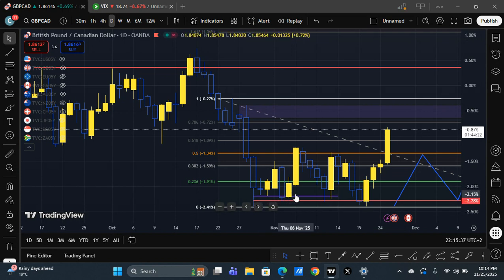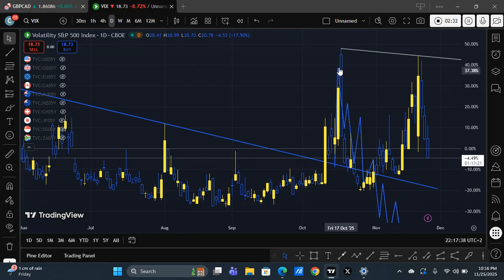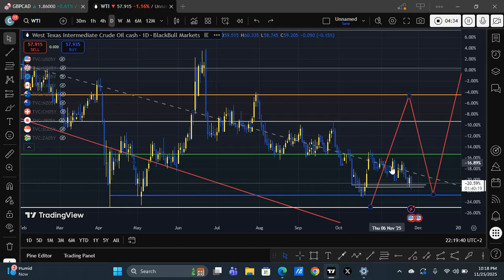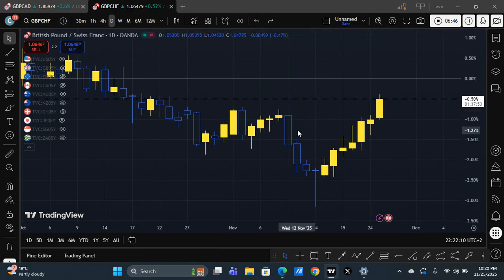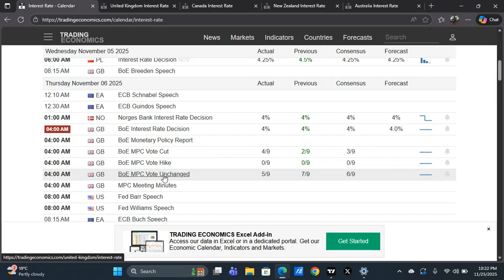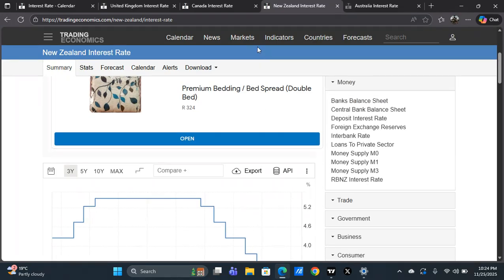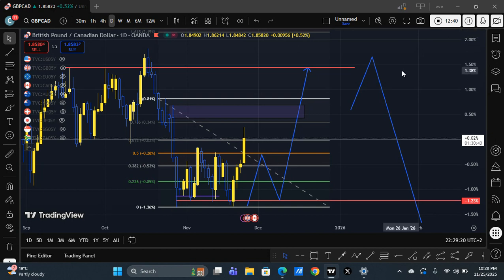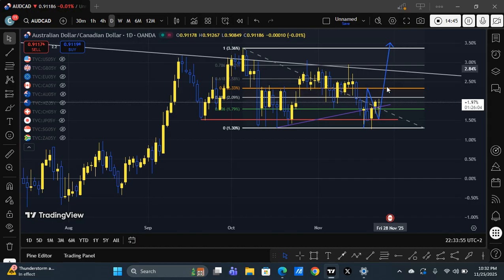Forex Walker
Episode 76; Monetary Policy Divergence(Q4)